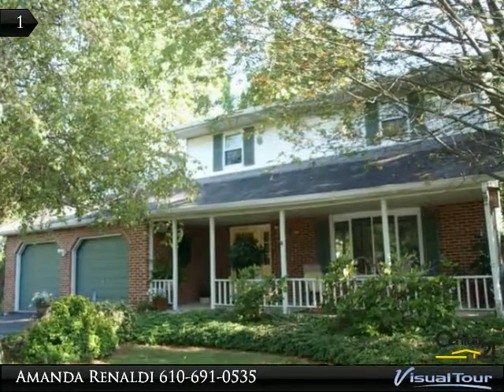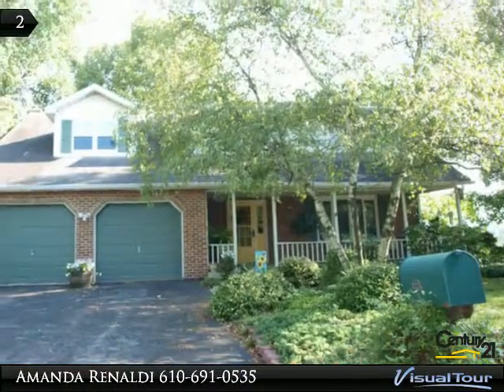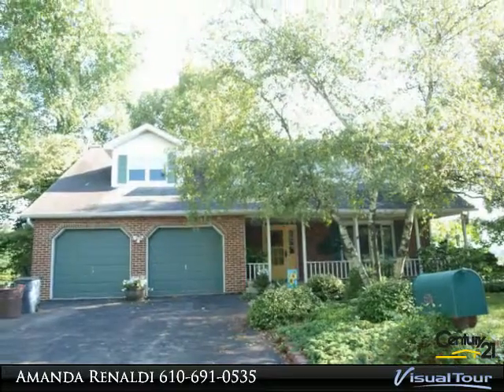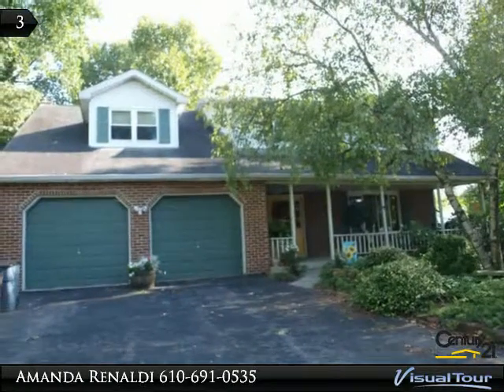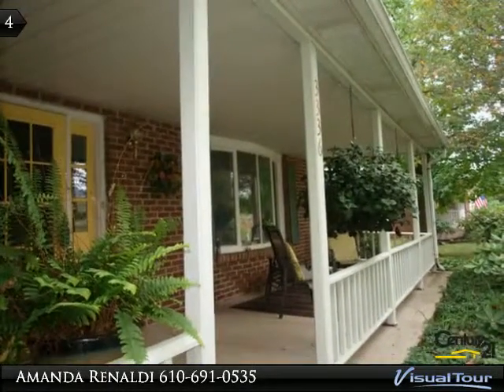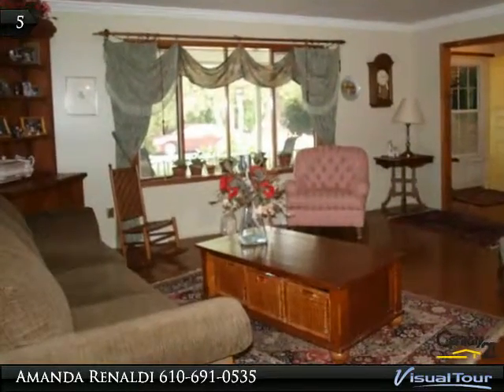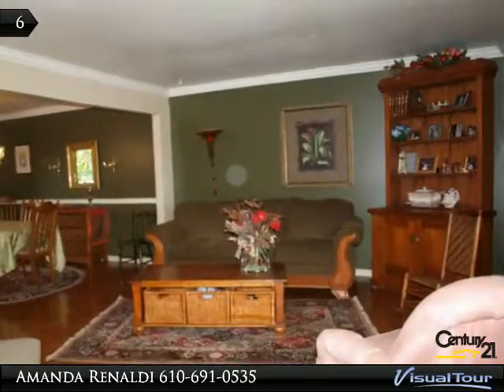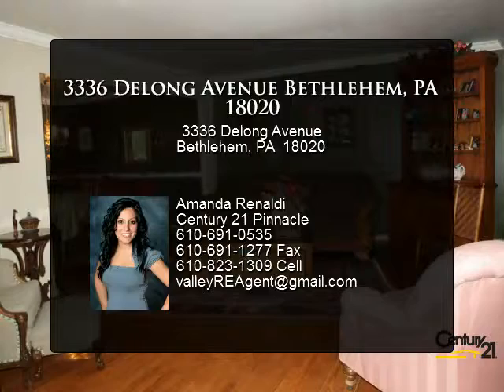3336 Delong Avenue Bethlehem, PA 18020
Welcome home. At the end of a long day, all we want to do is relax. At 3336 Delong Avenue, you can curl up with a good book near the fireplace, hang out on the deck with friends, or simply kick back on the beautiful front porch. This four bedroom colonial features remodeled two and a half baths, a two car garage, newer vinyl windows, hardwood floors, and a finished walk out basement with new carpeting that leads to the flat, private backyard. This isn't your typical boxed in 70’s built Bethlehem home. The owners opened up a few walls to give an open concept and flow to the home. Stop by today and make this home yours.

Presented By:
Amanda Renaldi, Century 21 Pinnacle